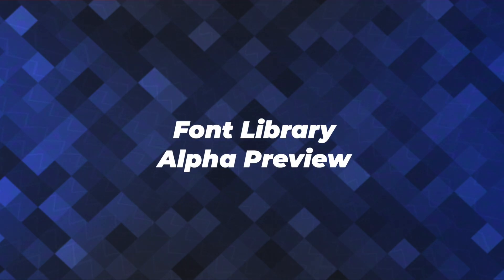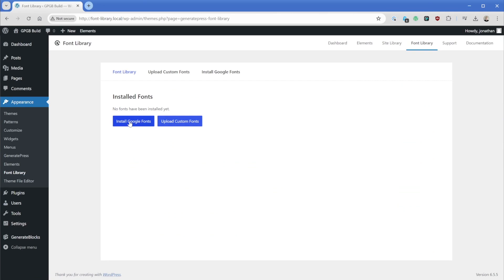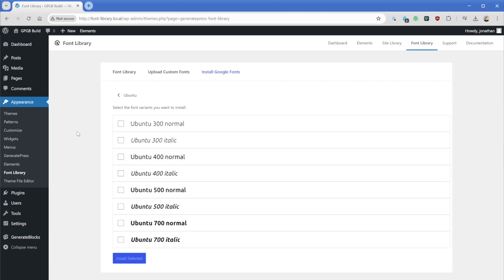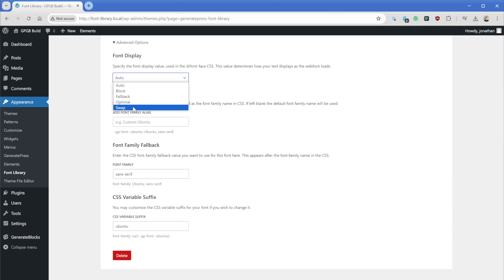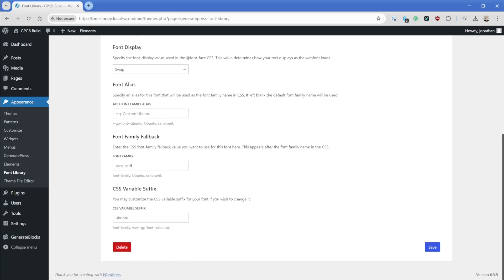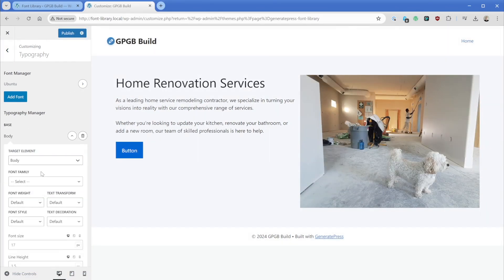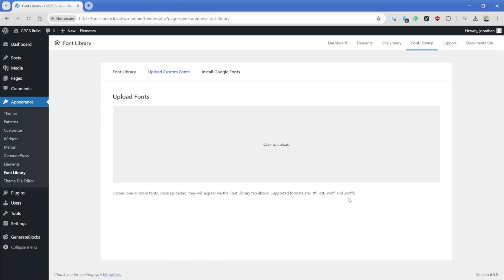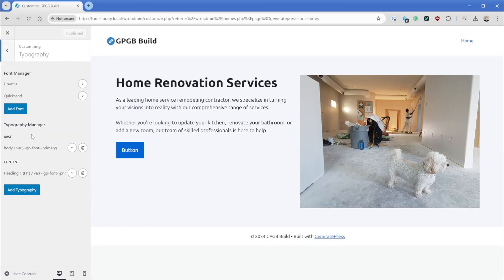Font Library Preview: Load Google Fonts or Custom Fonts Locally in GeneratePress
We're excited to bring you a brand new feature inside GeneratePress Premium: The all new Font Library!

This systems allows you to skip the headaches of loading fonts locally or the privacy and performance concerns when using Google Fonts. No more stylesheets, enqueuing files, or any headaches. Just let the Font Library download Google Fonts to your website and serve them locally, or upload your own custom font files.